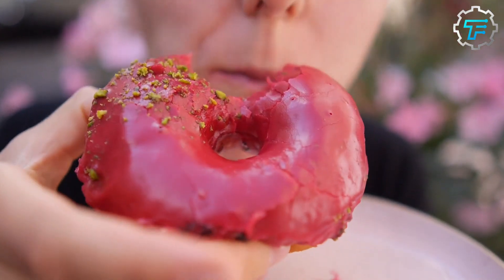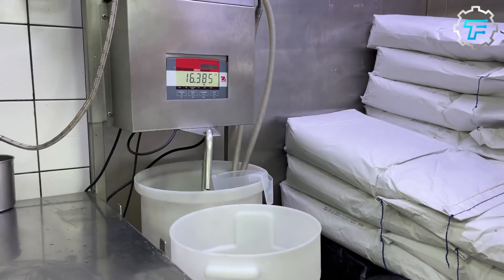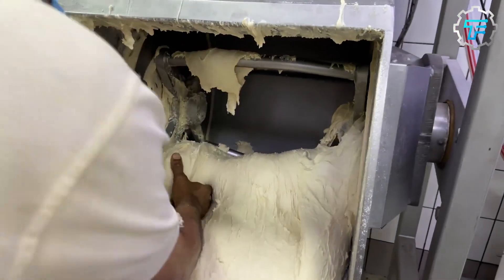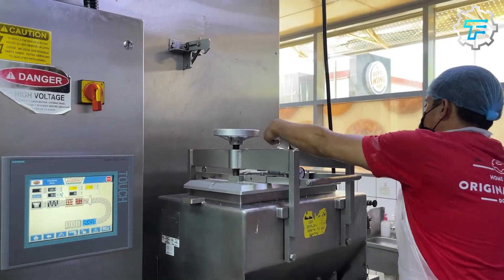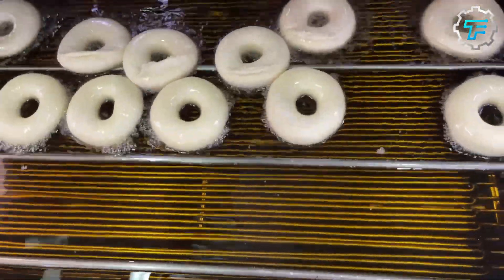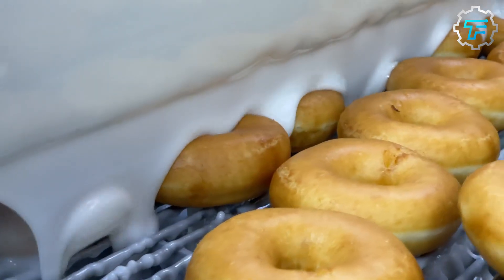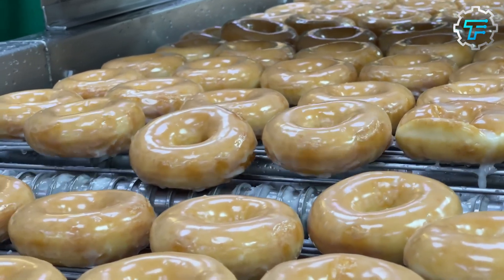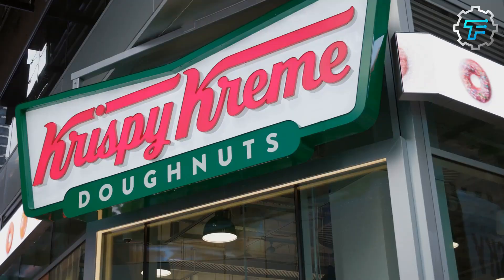How Krispy Kreme Doughnuts Are Made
Krispy Kremes have a unique taste compared to others, even the homemade ones, thanks to their special combination of ingredients. These ingredients include flour, baking powder, salt, varying amounts of eggs, milk, sugar, and flavoring. While these are regular donut ingredients, one of the things which makes Krispy Kreme donuts different is the leavening agent used to make the dough rise. Many commercially produced donuts are leavened using chemicals; however, Krispy Kreme donuts are leavened using yeasts, and although the process is longer and more tedious, it results in the light-textured donuts we all love.